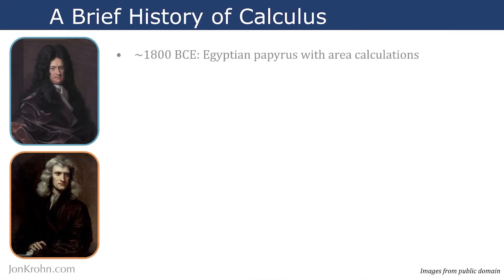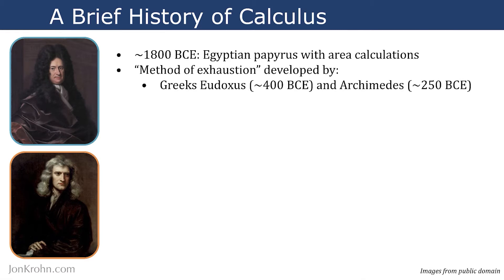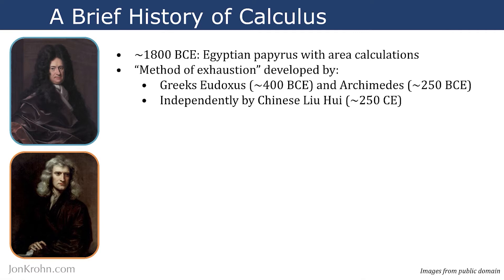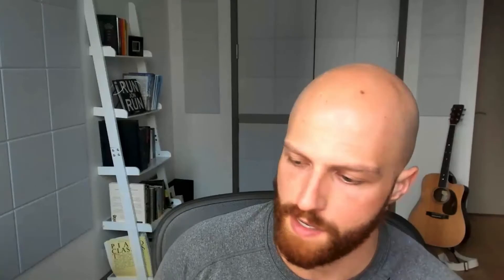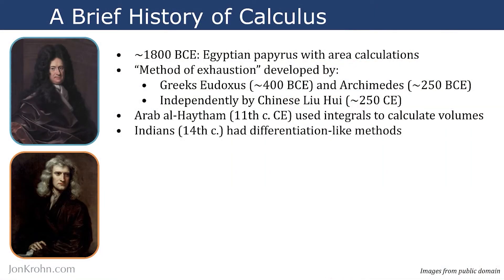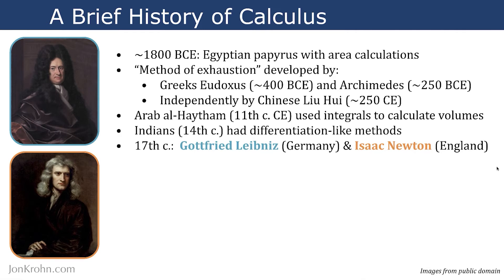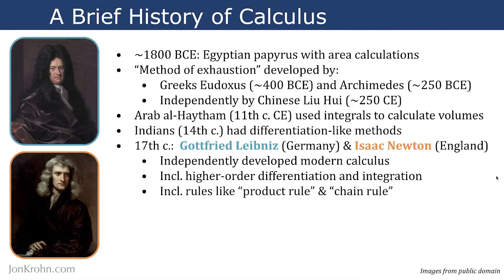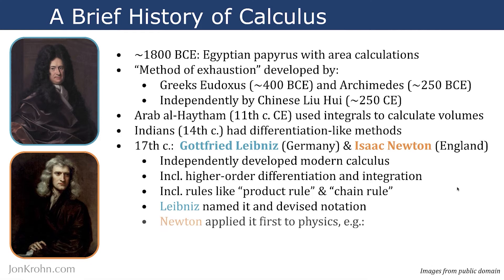SDS 486: The History of Calculus — with Jon Krohn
In this episode, I go over the world history of calculus and how we still use these techniques today.